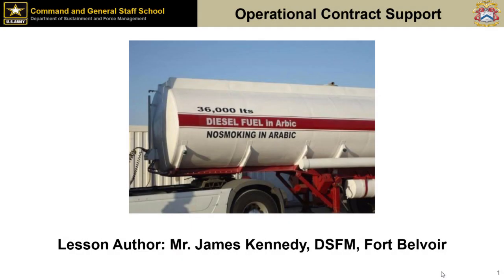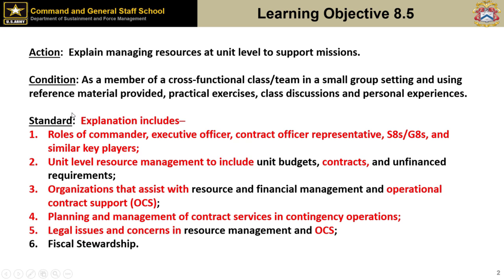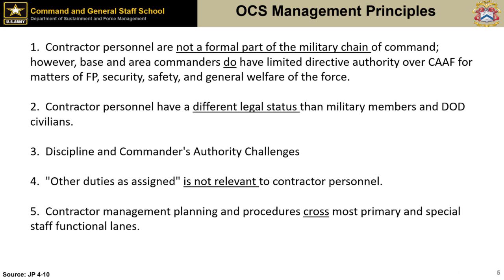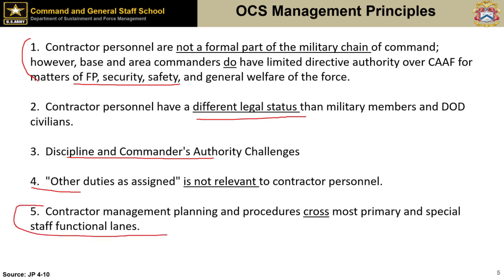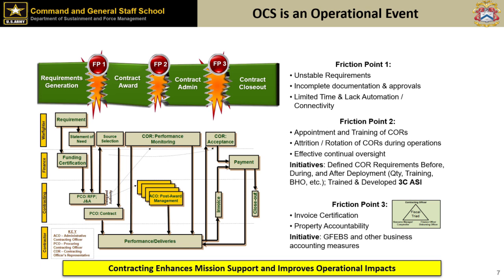CGSC OCS Instructional Video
This video it part of the CGSC Common Core Force Management Block of instruction.  It is designed to be watched before class and the topics in this video, and the readings, will be discussed in groups in class.